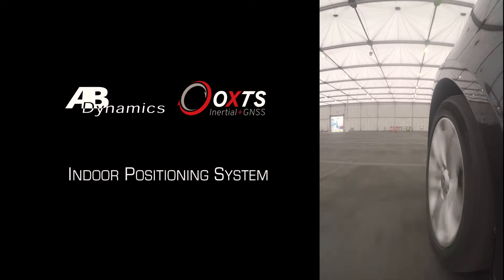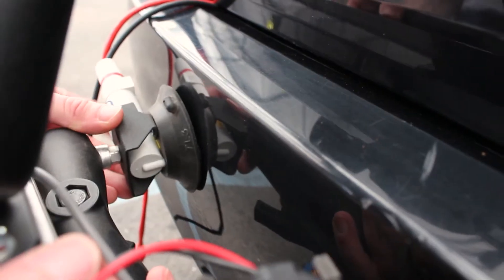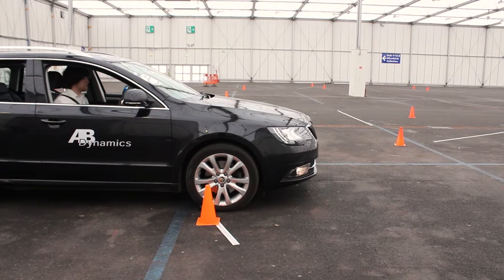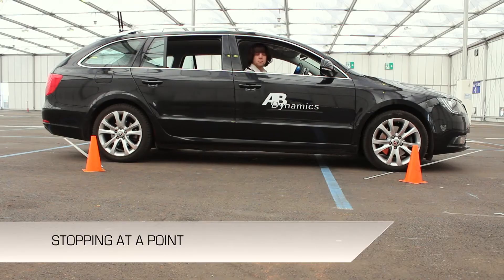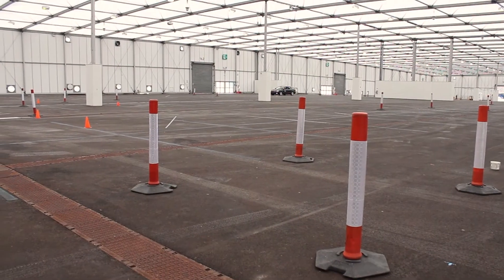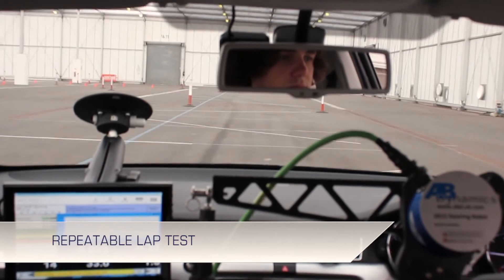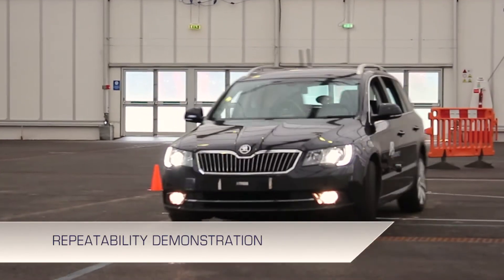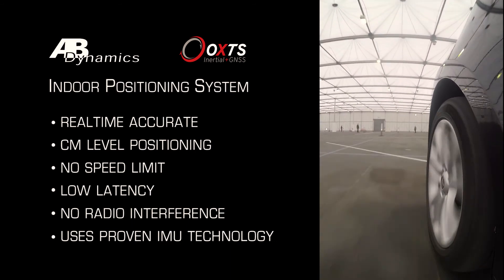Indoor vehicle positioning system from AB Dynamics and OxTS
Now you can achieve the same position accuracy indoors as you can with D-GPS outdoors!  The new indoor positioning system (shown here in prototype form) from AB Dynamics and OxTS pairs IMU data with a unique absolute positioning technology to offer centimetre accuracy.  This video shows it being used for path-following under a roof.